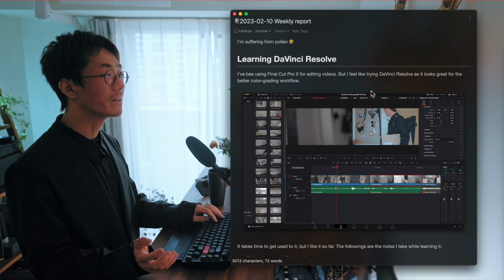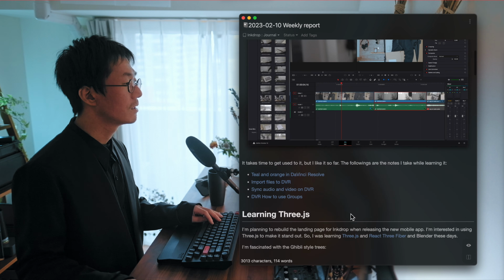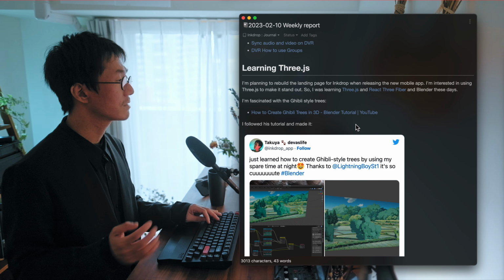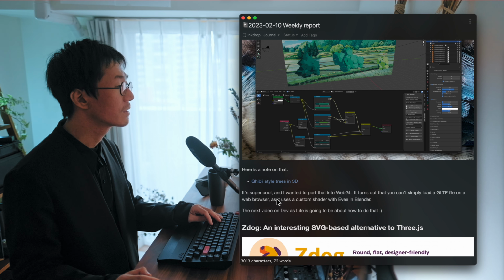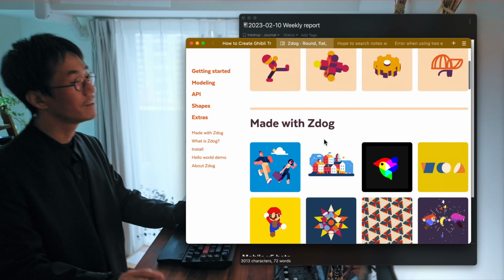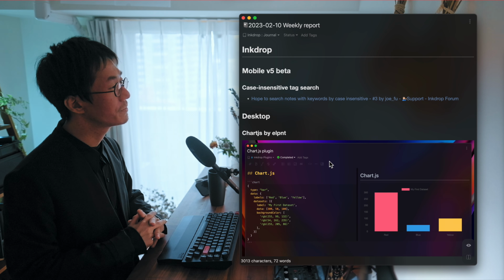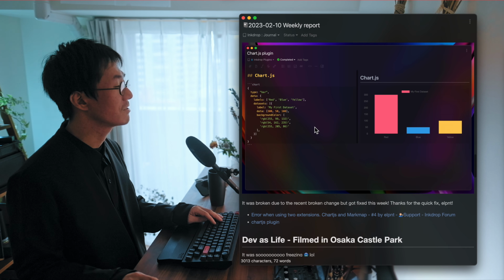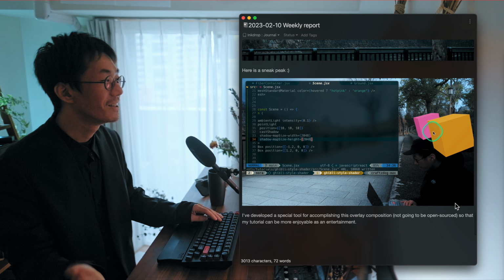Filming week / New video sneak peek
00:00:00 Learning DaVinci Resolve
00:02:05 Learning Three.js
00:04:36 Zdog: SVG-based three.js alternative
00:06:26 Inkdrop - Case-insensitive tag search
00:08:34 Went to Osaka Castle Park to film another video